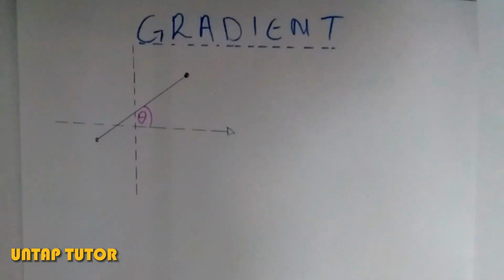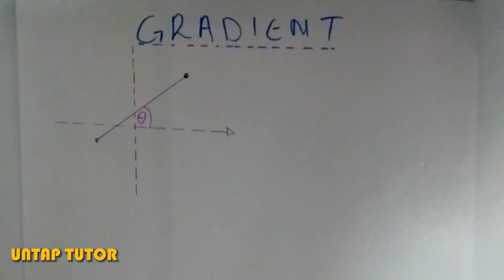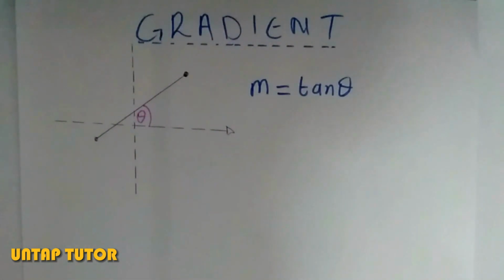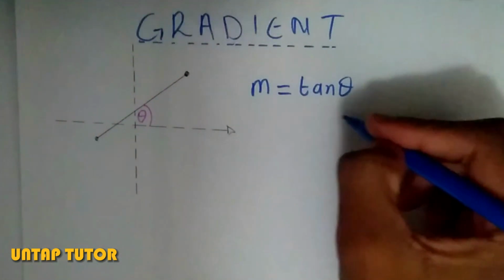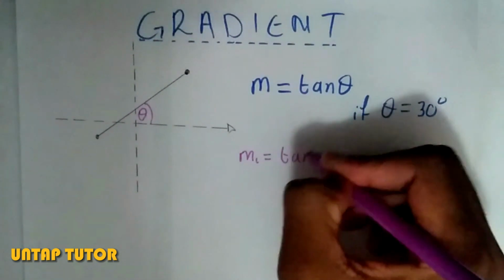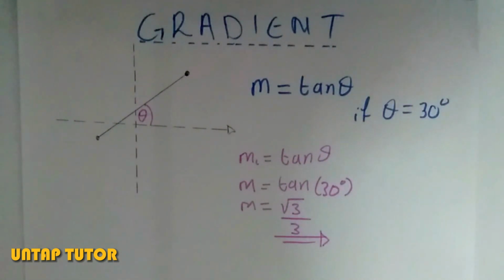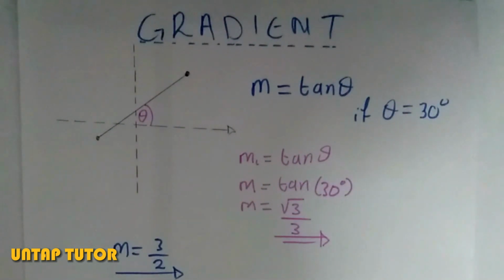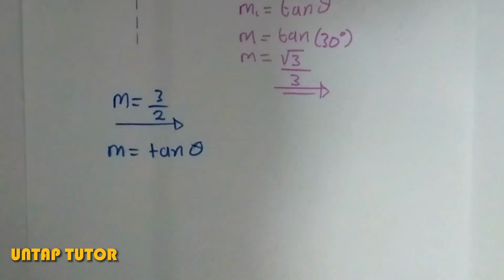Finding the Gradient using inclination angle | Gr12 Analytical Geometry